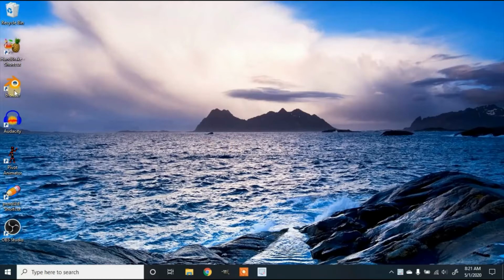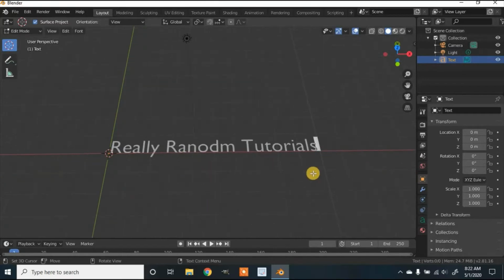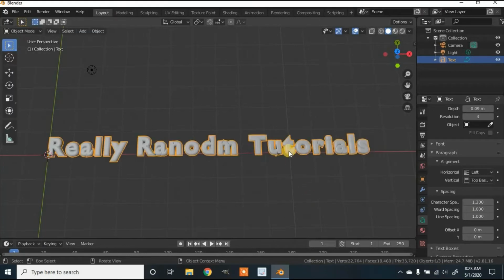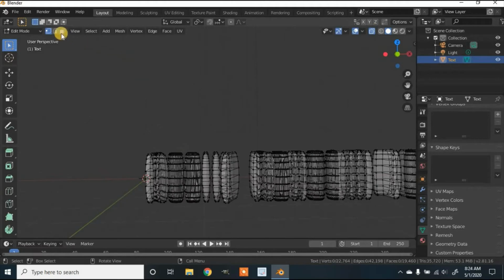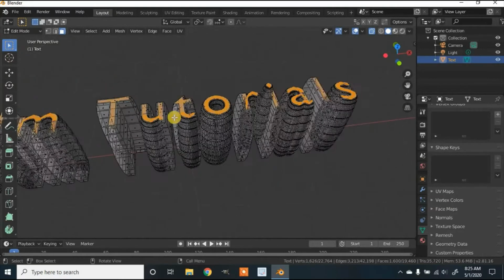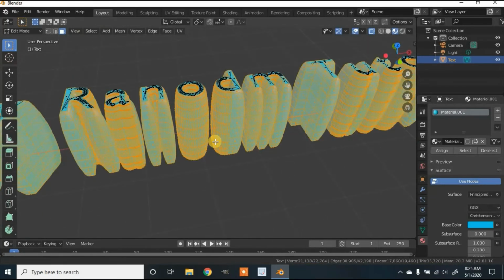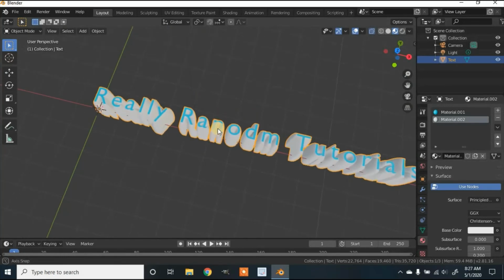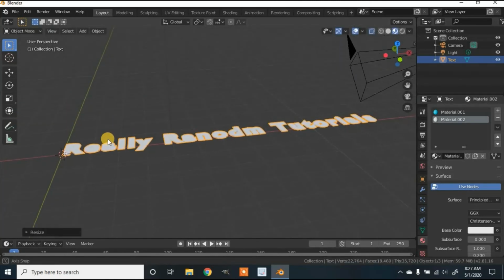How to Create Outlined Text in Blender 2.8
In this Blender tutorial I will show you how to create outlined 3D or 2D text in Blender 2.8.